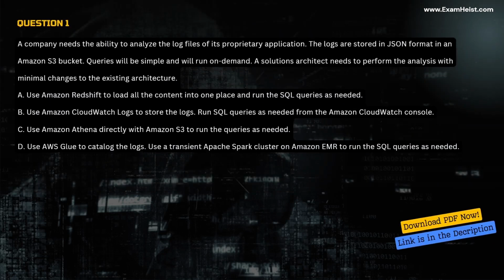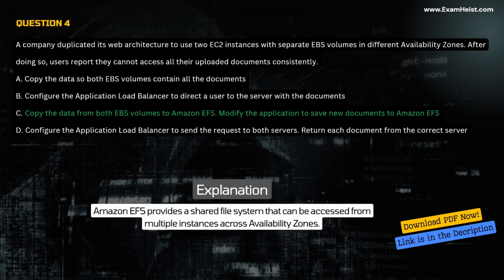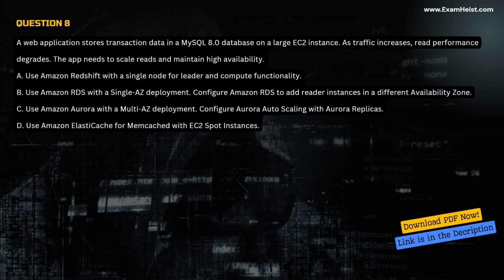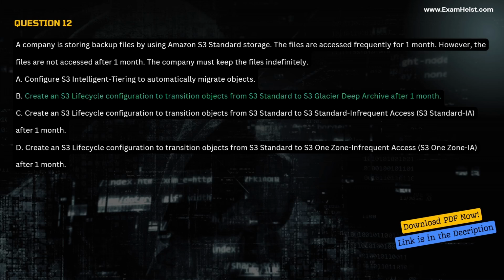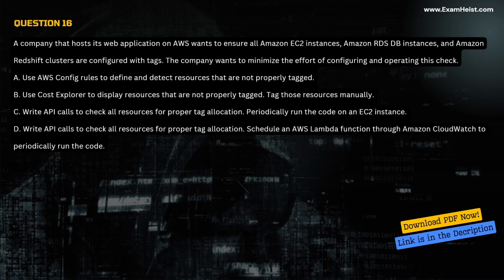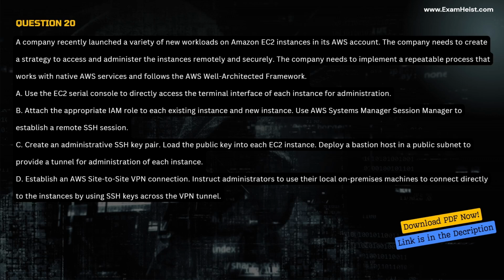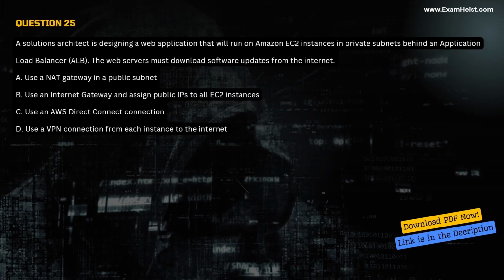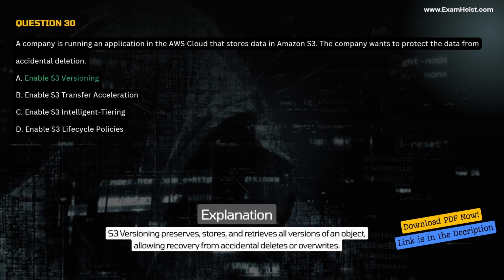Cracked AWS SAA-C03 Exam in Just 6 hours🔥IMPORTANT TOPICS 🔥 Amazon Solutions Architect Associate-PDF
AWS SAA-C03 Exam Preparation Series
🔥Our motive is to help you succeed in AWS SAA-C03 exam in one-shot🔥

Telegram [24*7 expert guidance and live support]